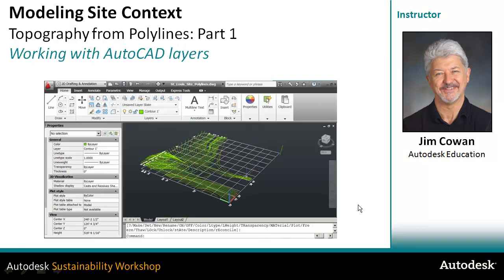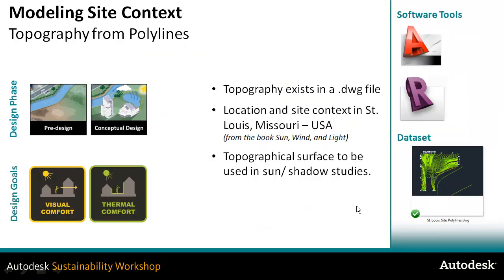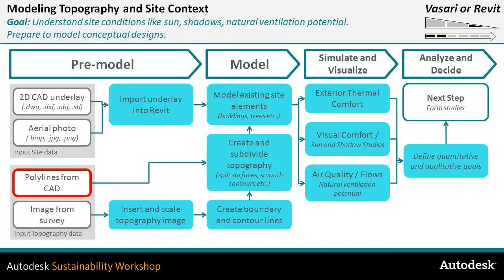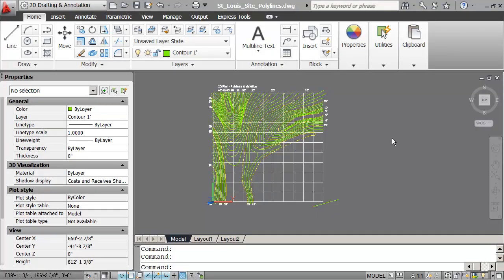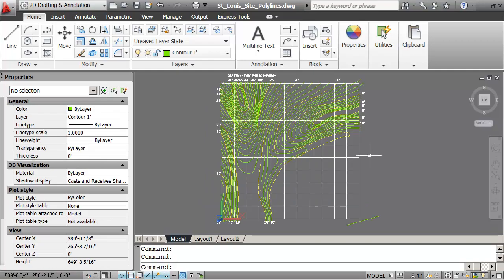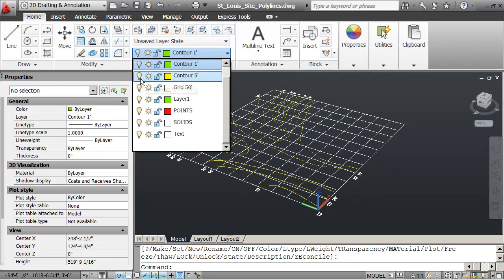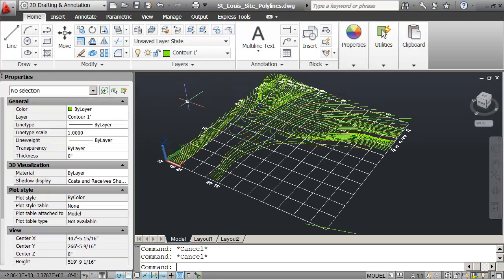01_polylines_in_autocad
Explaining the AutoCAD file content.